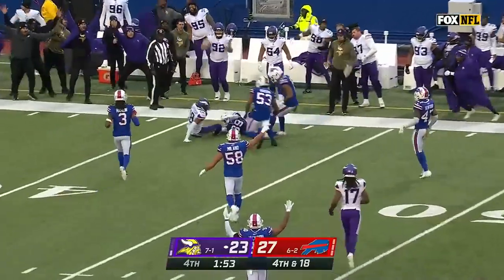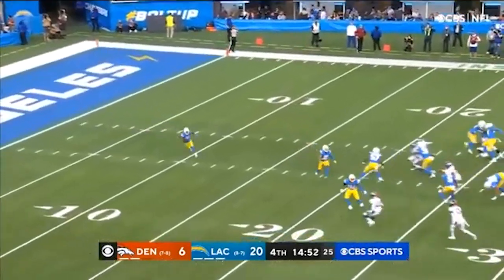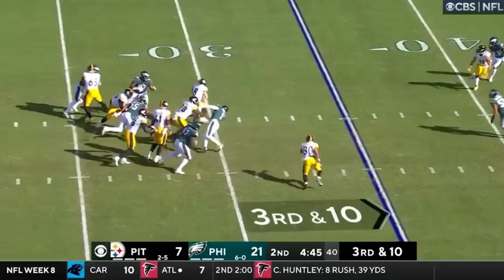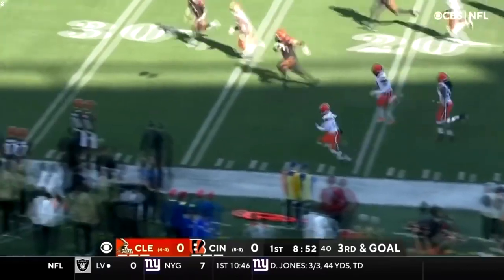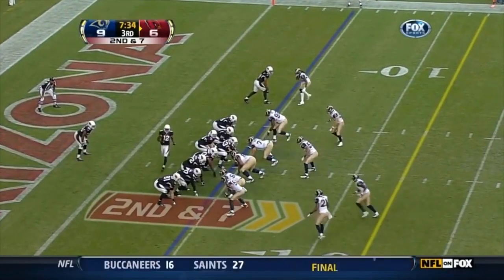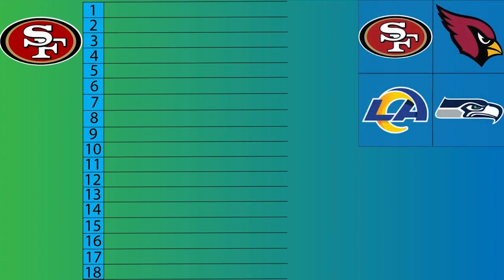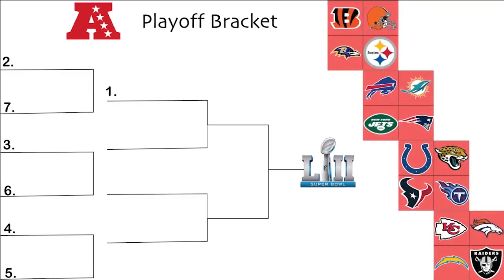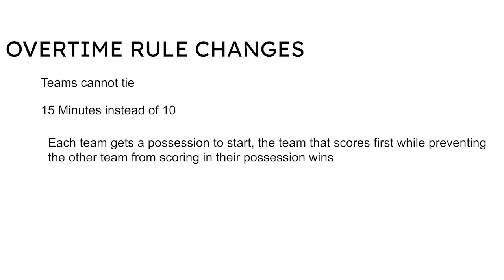How Sports Work Episode 1- American Football and the NFL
Music in video: (In order of appearance)
NFL on Fox theme- Fox
NFL on CBS theme- CBS
NFL Network- Special Theme - NFL Network
Sunday Night Football on NBC theme- NBC
Prime Video Sports theme- Pinar Topak
ESPN Monday Night Football Theme- ESPN